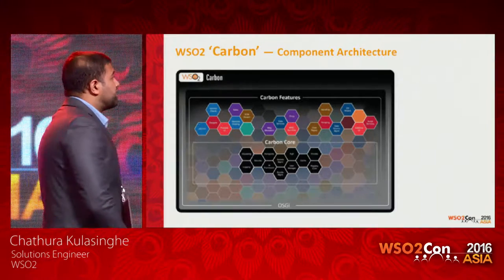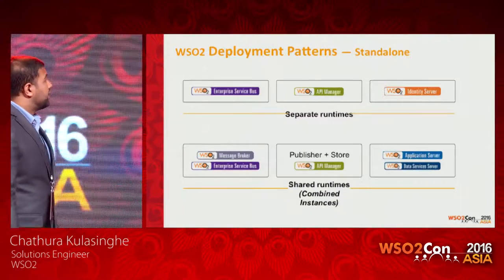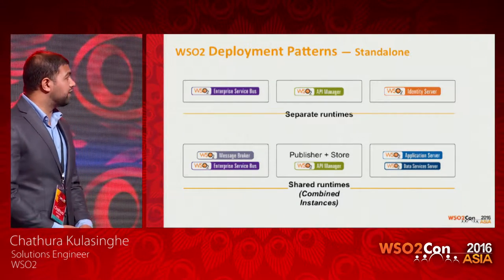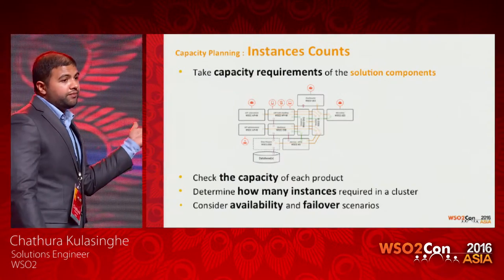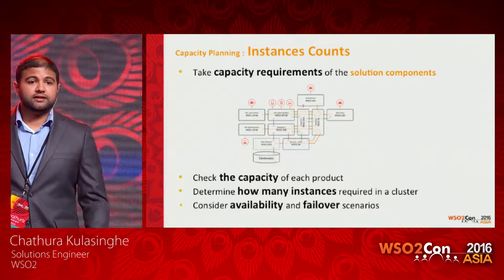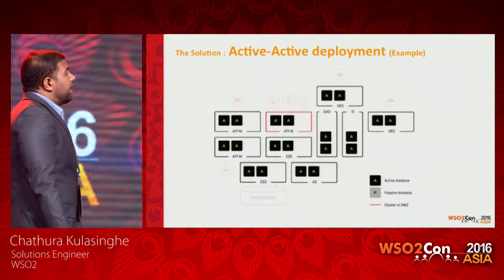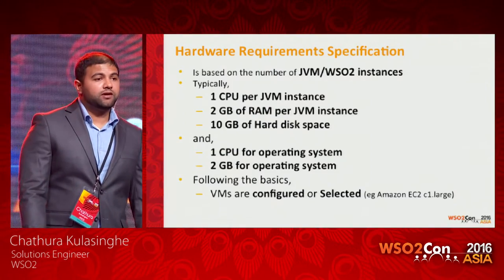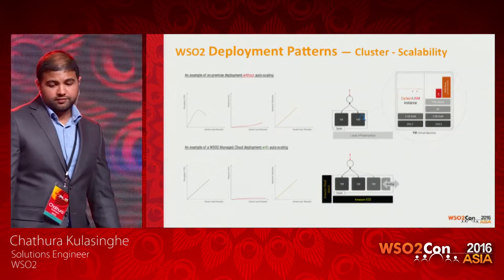WSO2Con Asia 2016 - Deployment Patterns and Capacity Planning